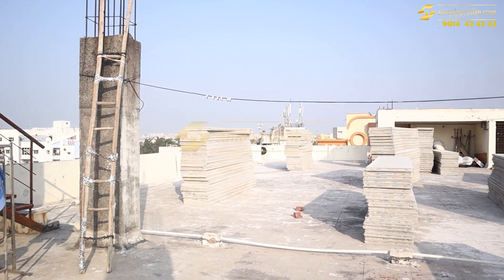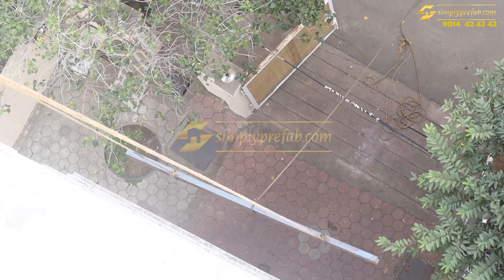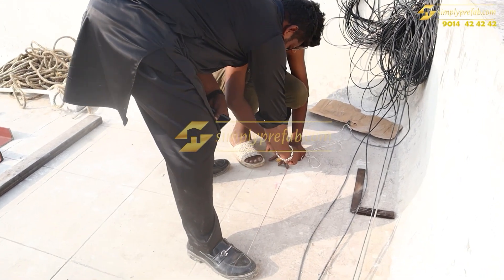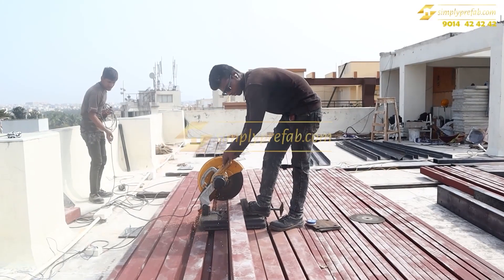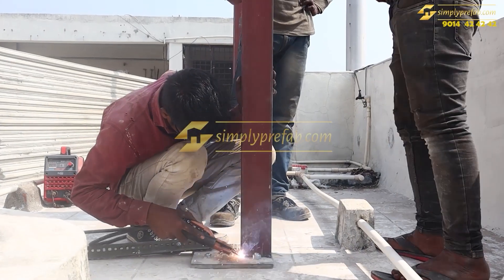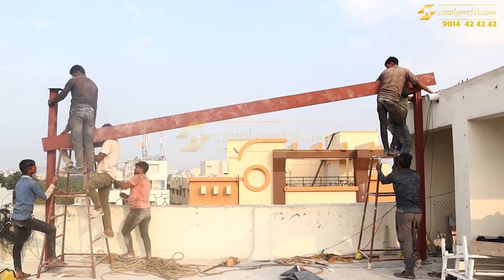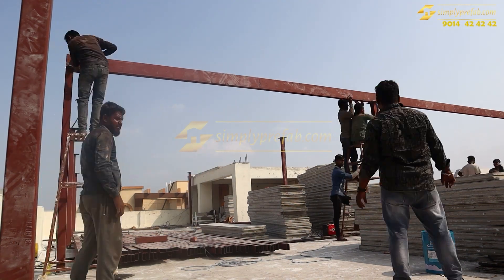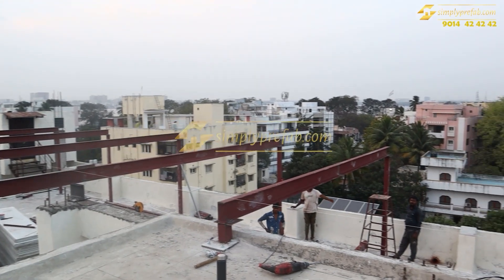Revolutionizing Construction: Unveiling the Power of Prefabricated Homes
Once all the pieces are ready, our expert team delivers them to your project site, where they are quickly and efficiently assembled. Within weeks, your dream home is ready for you to move into! But the benefits don't stop there. Our prefab homes are also incredibly energy-efficient, minimizing your impact on the environment and saving you money on utilities. With a wide range of customizable options and designs, you can truly create the home of your dreams with Simplyprefab.com. From sleek modern designs to cozy cabins in the woods, the possibilities are endless.